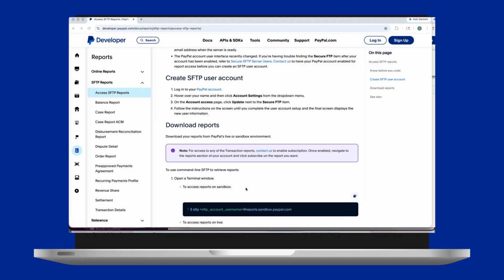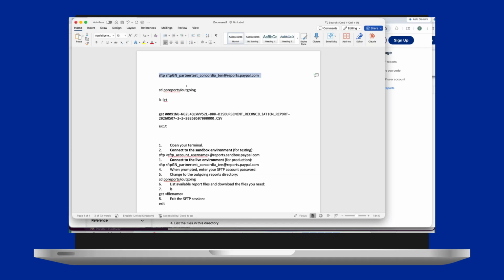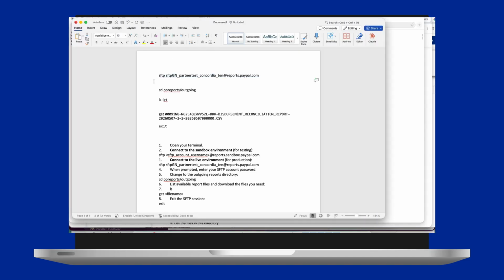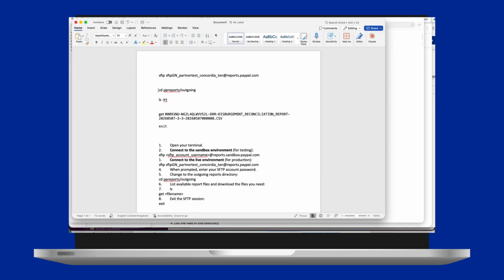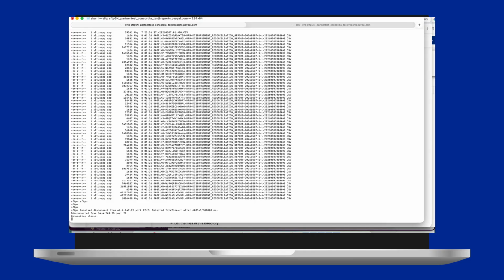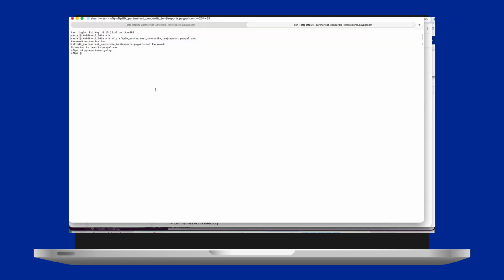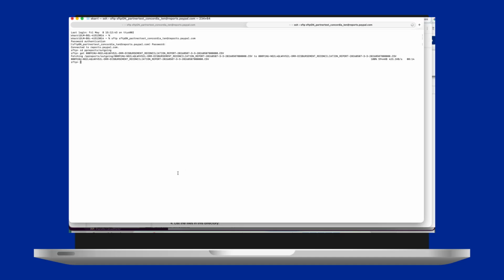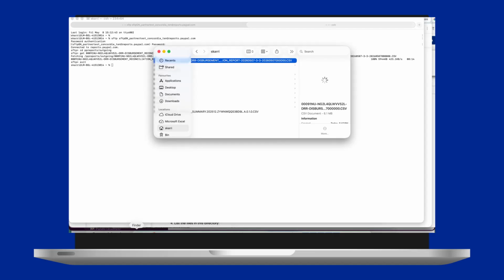Download Reports Using Secure SFTP Dropbox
We understand that setting up an SFTP connection can sometimes be challenging, so this step-by-step guide is designed to make the process easier and help you access your reports successfully.

This video walks merchants and partners through the process of connecting to PayPal’s Secure SFTP dropbox and downloading reports.